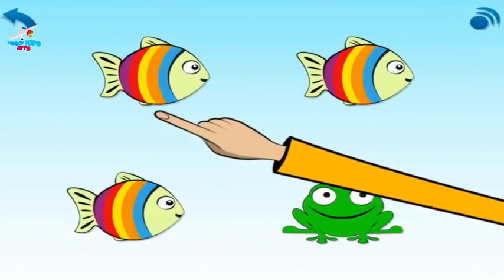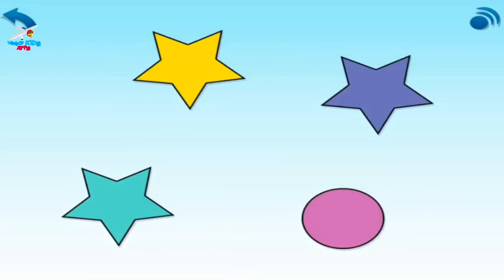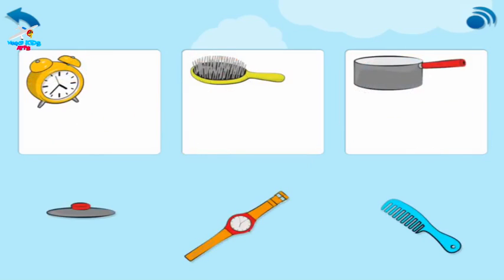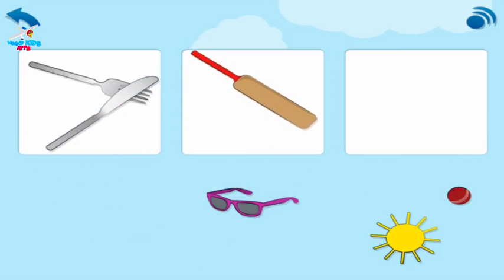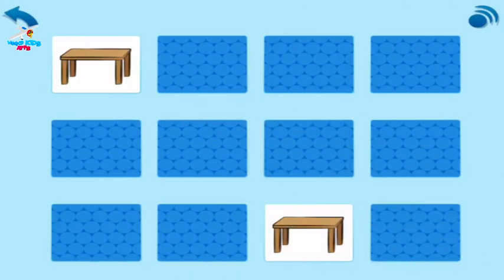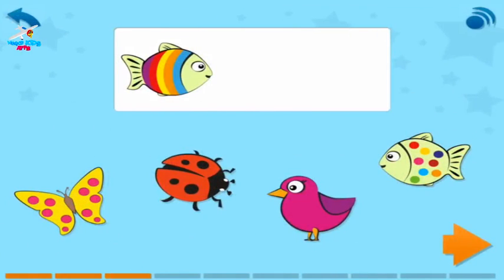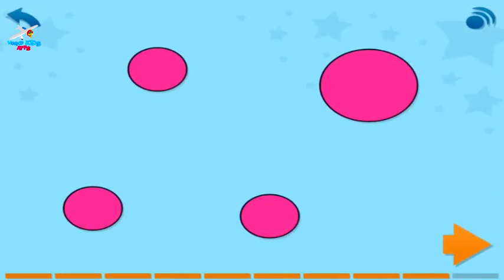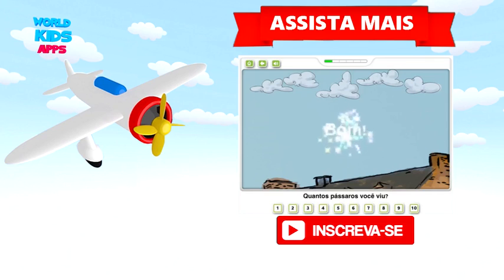Melhor APP de Matemática 3 a 8 anos Top Best Maths APP For Kids◄World Kids Apps ► #02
Melhor App de Matemática para crianças com idade entre  3 a 8 anos. Aborda formas geométricas, sequências de diversas maneiras possíveis, trabalha com pesos e medidas, traçado dos números, adição e subtração utilizando vários exemplos, números ordinais.
O aplicativo possui uma centenas de atividades estruturadas é um sucesso entre crianças do mundo inteiro.

No 'Maths, 3-5 anos' o primeiro tópico é gratuito. No final de cada etapa do jogo a criança recebe um certificado de que passou por todas as etapas, deixando-as mais motivadas a conquistarem o prêmio.

Aplicativo Onebillion